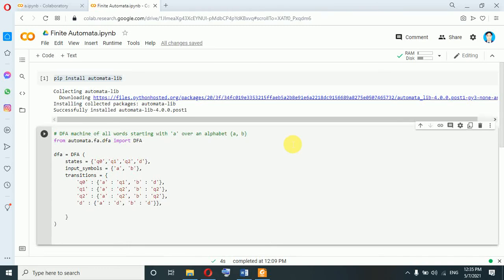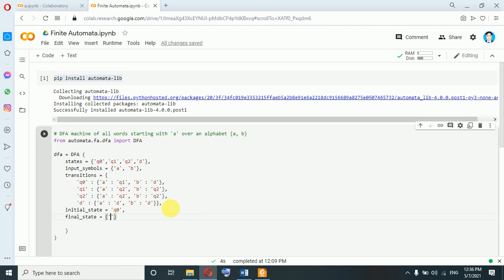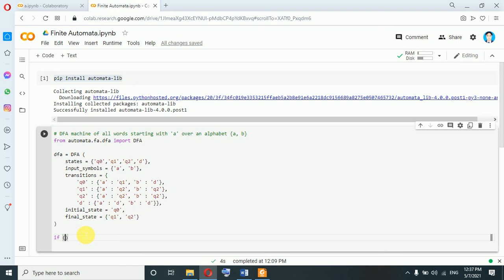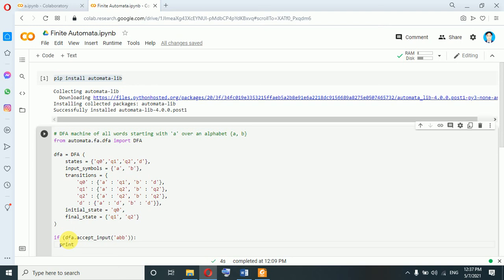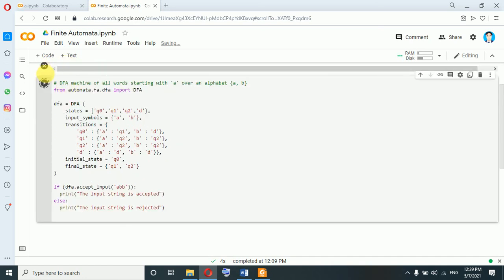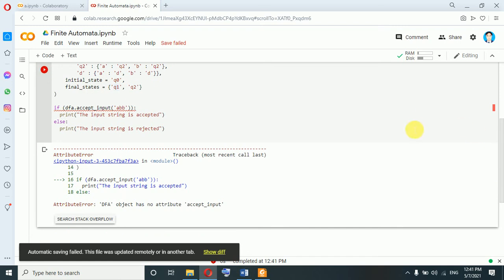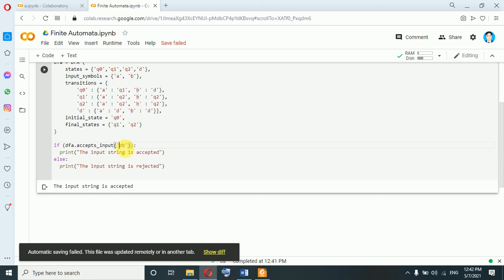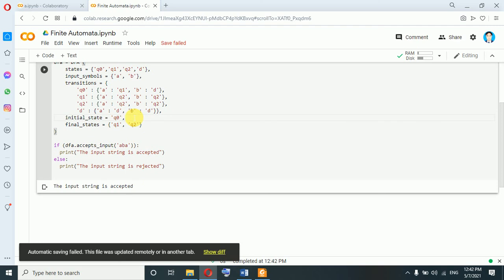implementation of FA in python part II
Finite Automata; F.A;
FA
Deterministic Finite Automata; DFA;
Automata;
Finite;
Automation;
Theory of automata:
Theory of computations;
having finite states;
graphical representation of language;